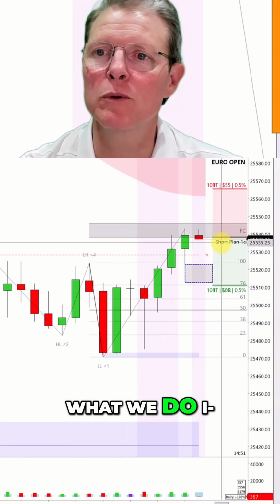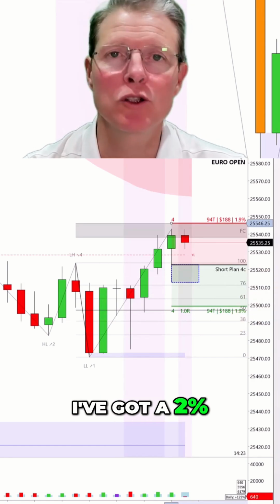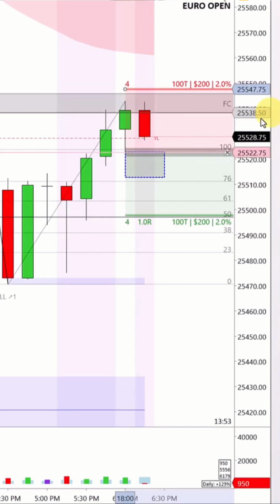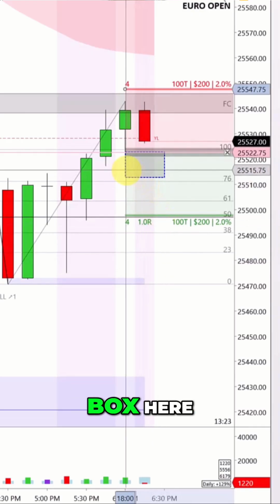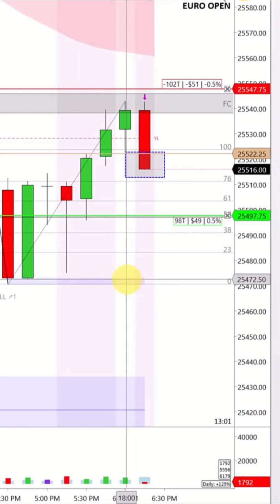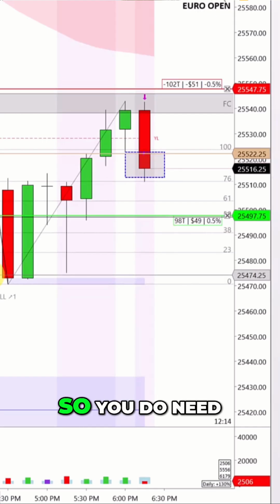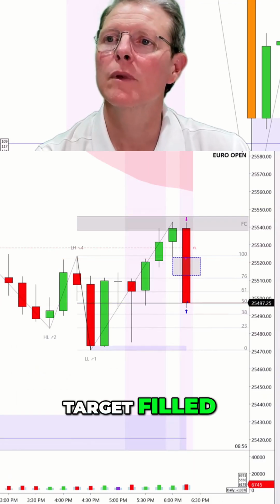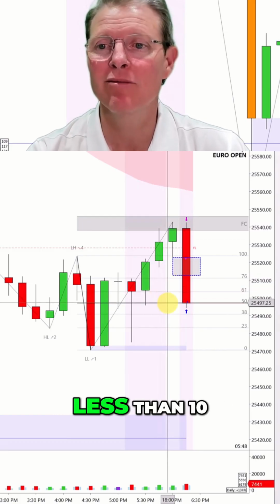Master Risk Management: The Key to Trading Success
Winners focus on risk, not just entries. Learn how fixed risk management helps in protecting your capital and keeps losses in check.

See a real trade example and setting automated stop losses and targets helps.